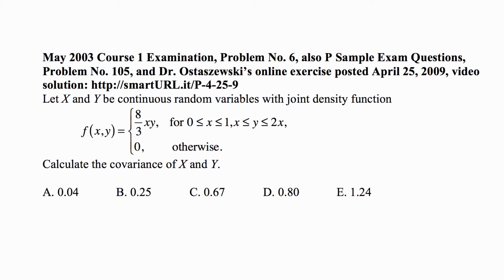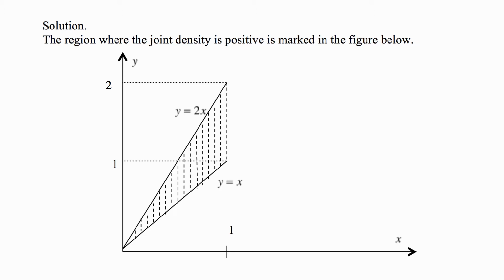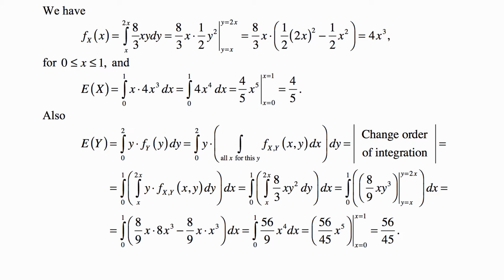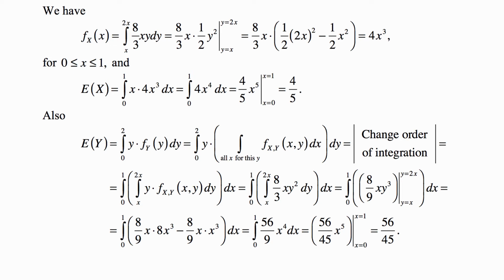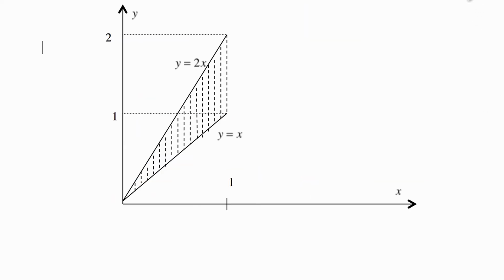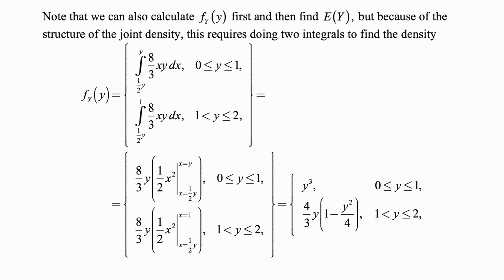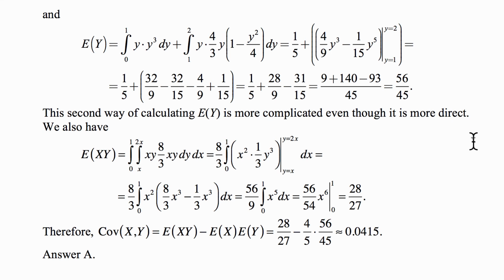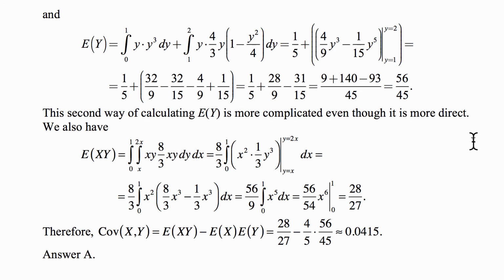Exam P exercise for March 17, 2018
Exam P exercise for March 17, 2018, May 2003 Course 1 Examination, Problem No. 6, also P Sample Exam Questions, Problem No. 105, and Dr. Ostaszewski’s online exercise posted April 25, 2009, video solution